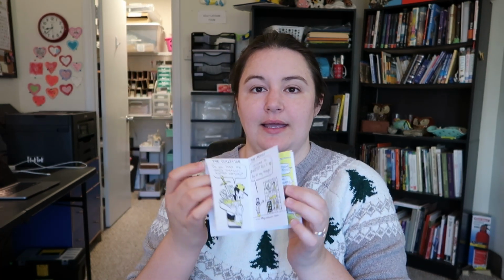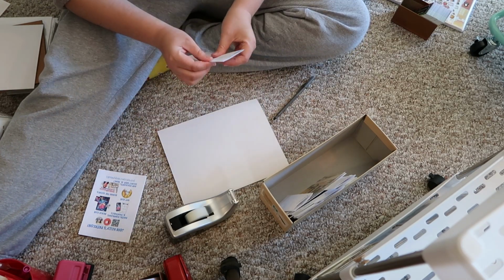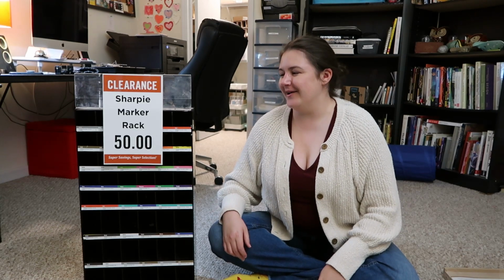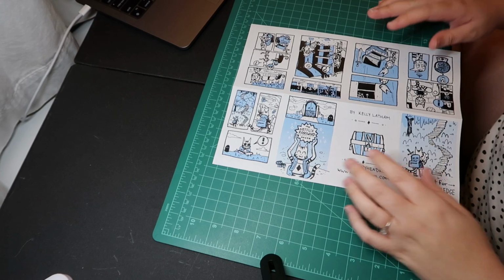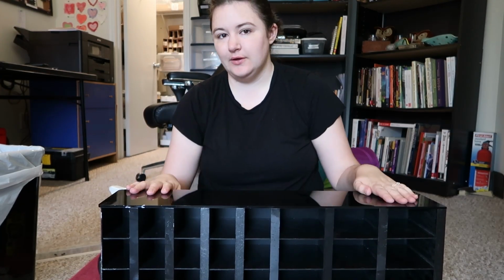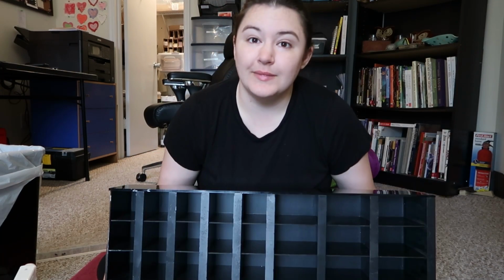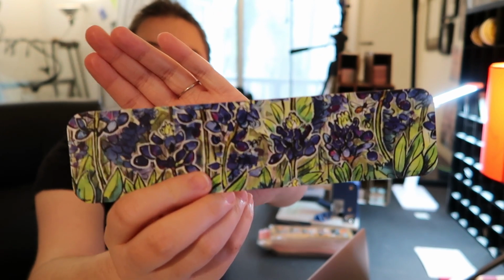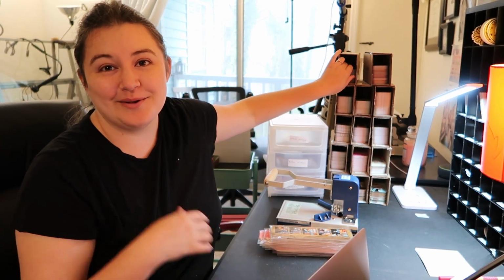February Artist Studio Vlog - packing orders, sticker storage find, making zines, and patreon prep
In this artist studio vlog you can see behind the scenes of packing orders and going live on tiktok and see my awesome find for sticker storage. I also make a ton of zines for an upcoming comic convention, and prep for March's patreon mail club and digital rewards.

♥︎ Camera: Canon PowerShot G7x Mark ii
♥︎ Editing Software: Adobe Premiere Pro